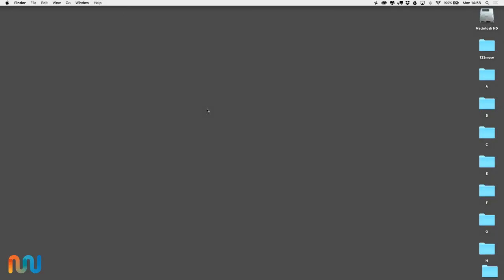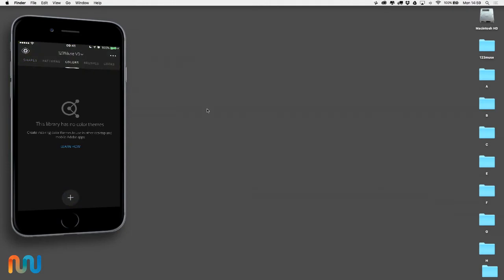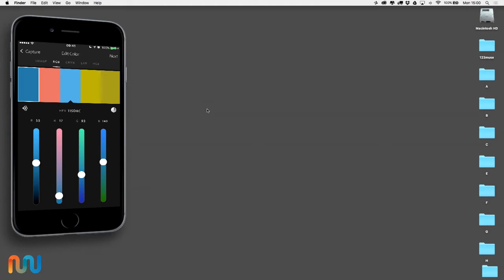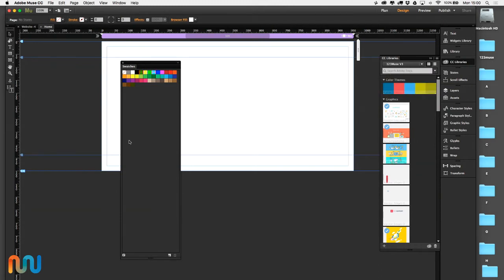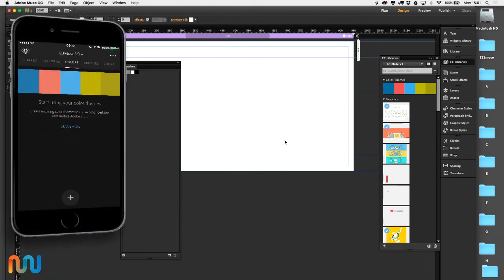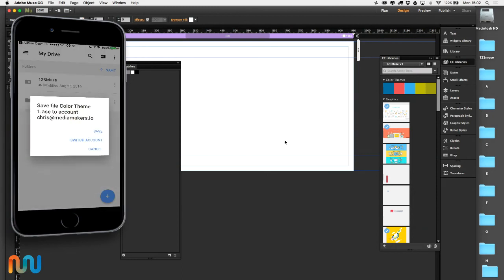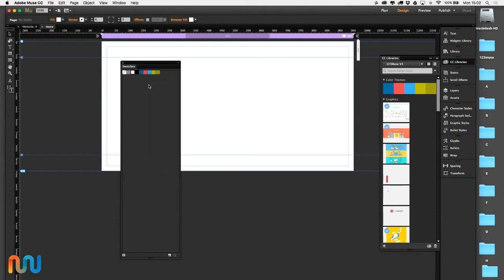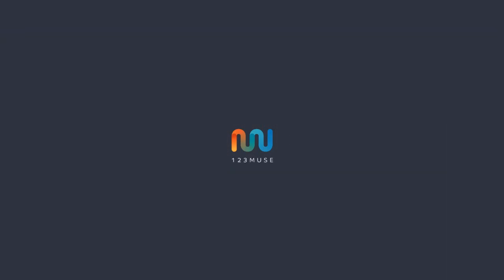How to create color swatches for Adobe Muse with Adobe Capture CC App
*** PLEASE NOTE ***
In this video, Chris Kellett will show you how to capture and use colour swatches with Adobe Capture CC and Adobe Muse.